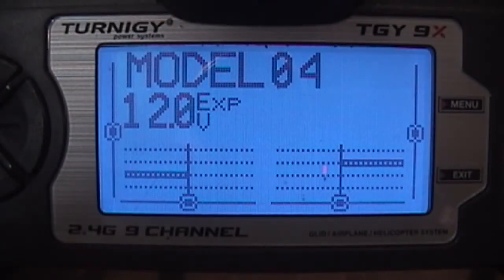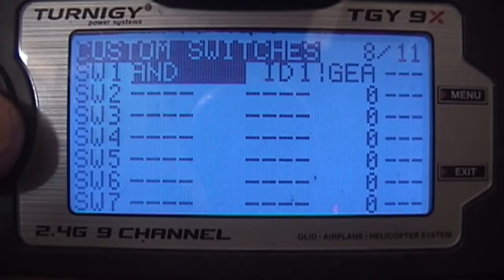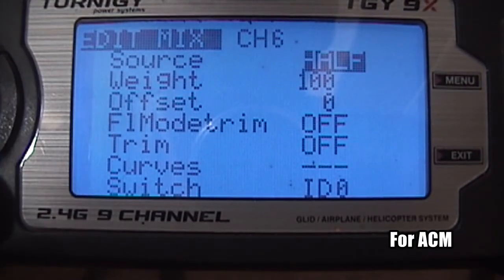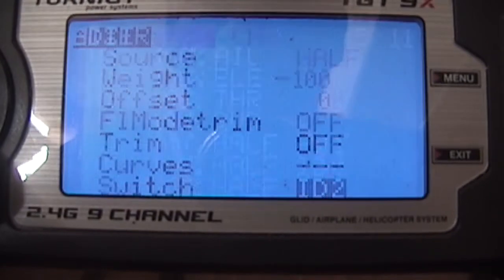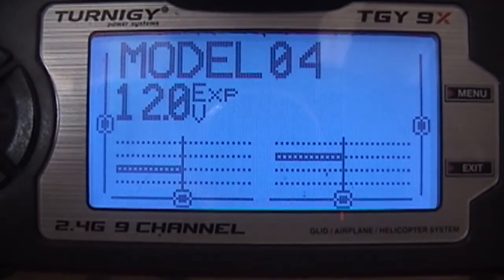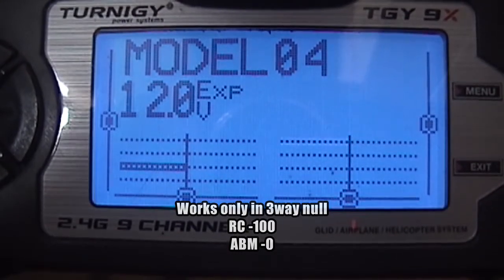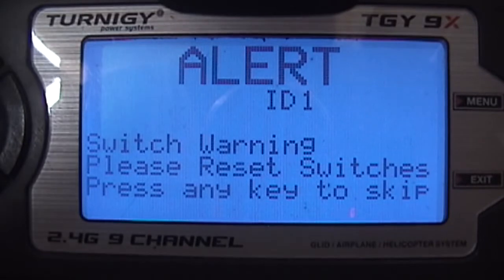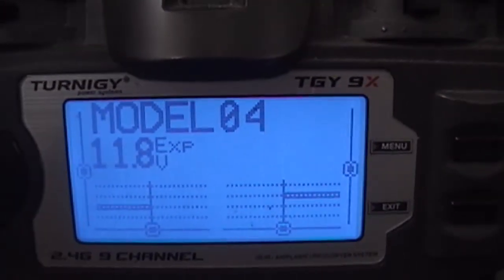ER9X 9XR FY-31AP (3way ACM null RTH) Alternative Programming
Video Programming Response to my original video
Both Programming Will work, tis is for pilot who really want the 3ways switch with RTH ACM on it!